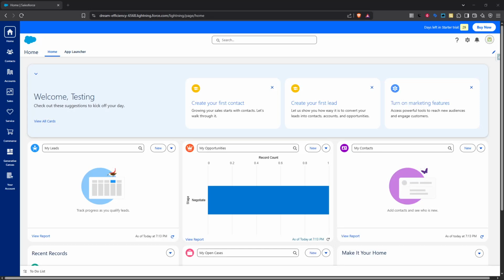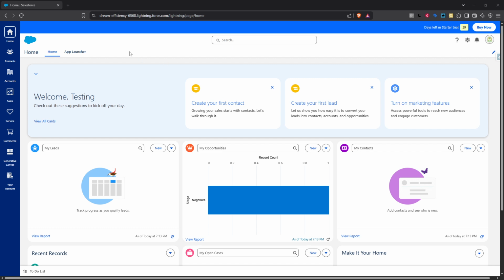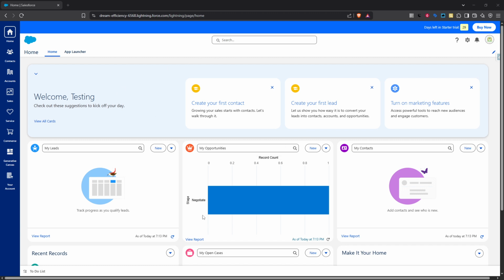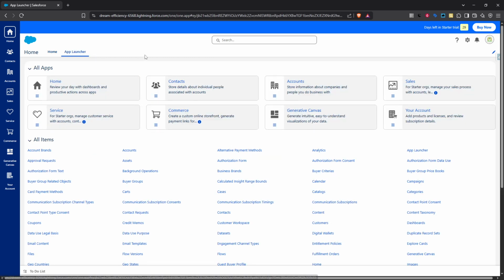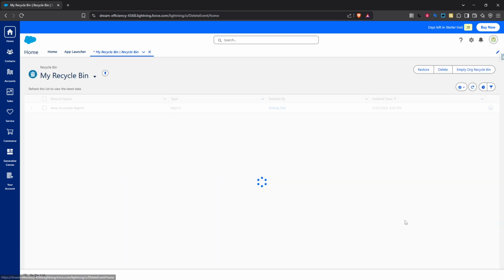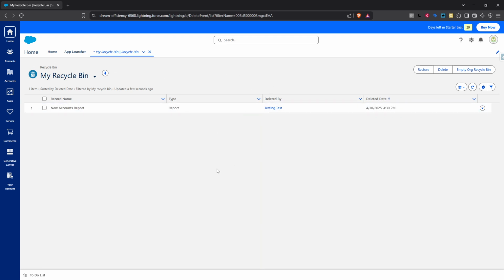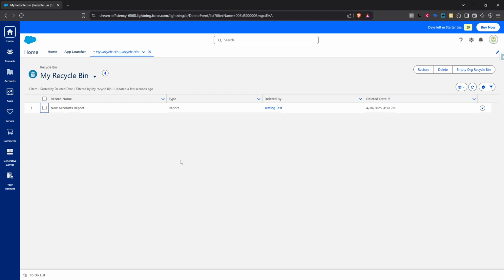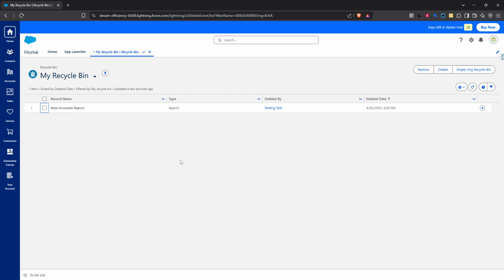How to Access the Recycle Bin in Salesforce [2025 Full Guide]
In today's video we will show you salesforce,how to access the recycle bin in salesforce,how to restore deleted records in salesforce,where to find recycle bin in salesforce,where to find recycle bin in salesforce classic,salesforce admin,where to find recycle bin in salesforce lightning,how to restore records from recycle bin in salesforce,salesforce developer,apex triggers in salesforce with examples,how to do mass deletes in salesforce,salesforce training,how to mass delete in salesforce